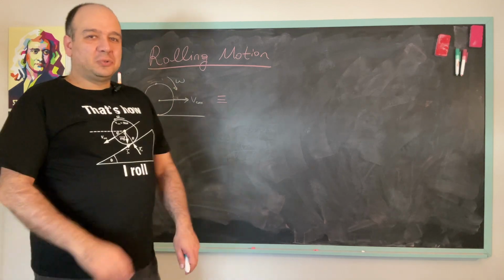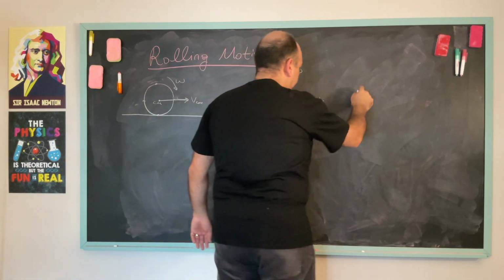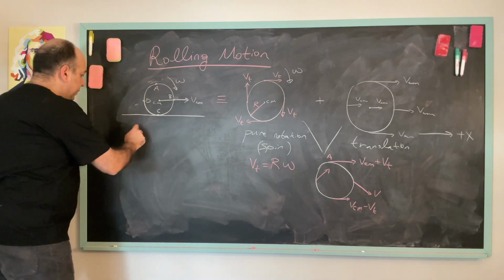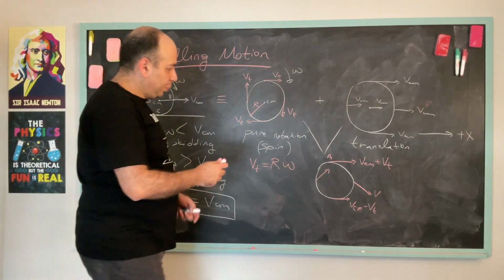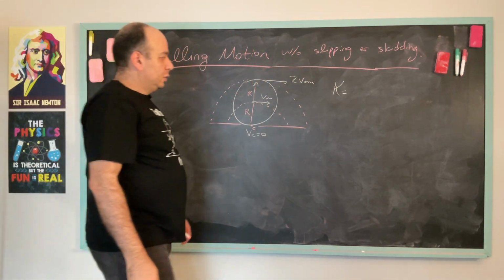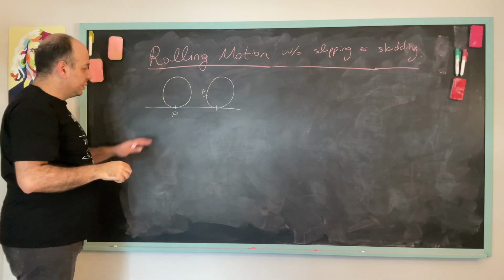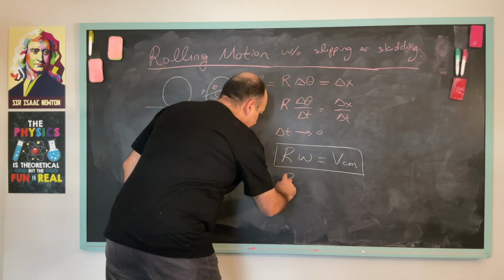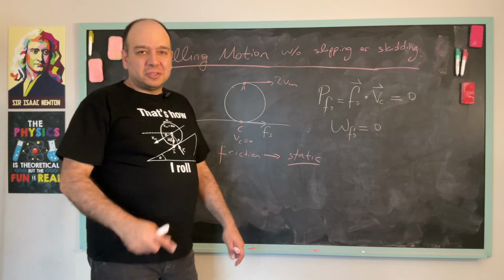Rolling Motion Explained (with an emphasis on Slipping and Skidding cases)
Rolling motion, often confused by many students, is a combined motion of translation and rotation. A system which translates while rotating about its own center of mass is said to be going under rolling motion.

If the rotational part of the motion is faster than the motion of the system as a whole (i.e. the translation part of the motion), then, the motion is a rolling motion with slipping. On the other hand, if translation is faster than rotation, the rolling motion involves skidding of the system.

When the rotation is connected to translation, the system neither slips nor skids. Rolling without slipping / skidding is a critical phenomenon and needs to be discussed explicitly. "Arif Solves It" provide a thorough discussion of the topic including the major mathematical framework of the topic.

00:15 Introduction to Rolling Motion
05:37 The difference between Slipping, Skidding and No slipping / skidding rolling motions
09:49 Kinetic Energy expression for the rolling motion and rolling without slipping seen as pure rotation
13:17 Rolling Motion without slipping condition derived using differential calculus concepts
16:53 Work done by Static friction for the case of rolling without slipping